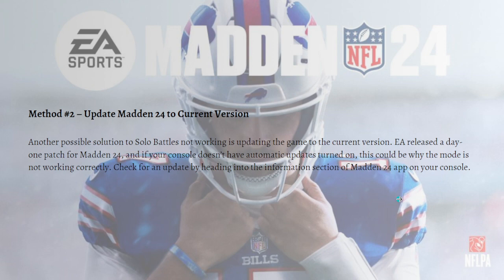How To Fix Madden 24 Solo Battles Not Working (2023 Guide)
Learn How To Fix Madden 24 Solo Battles Not Working (2023 Guide). This video will show you how to fix solo battles not working on madden 24. If you're wondering how to fix madden 24 solo battles not working this is for you.